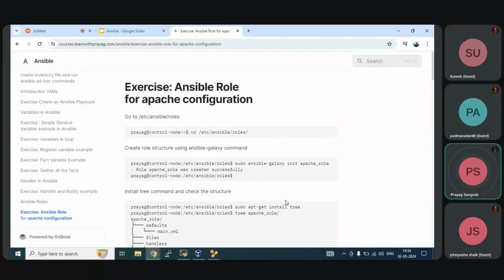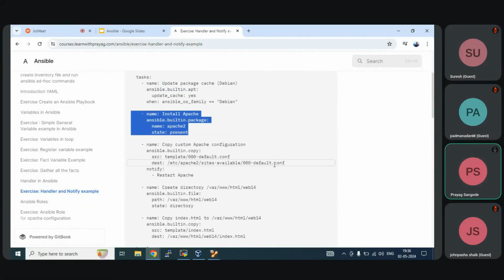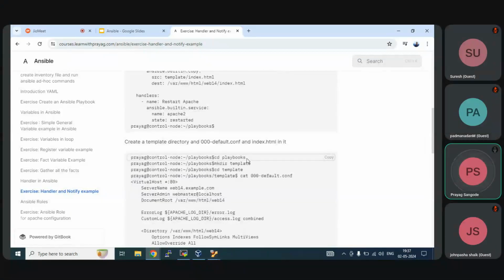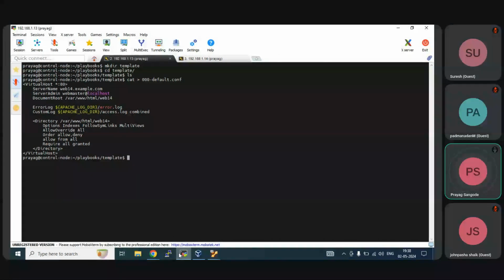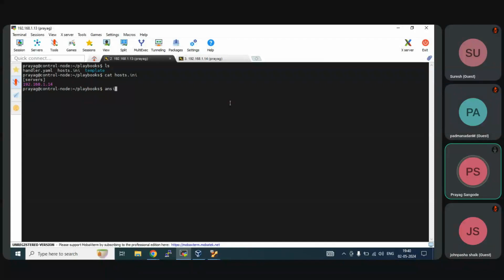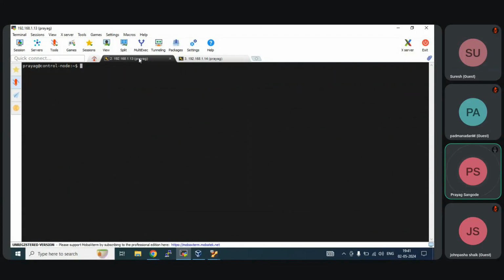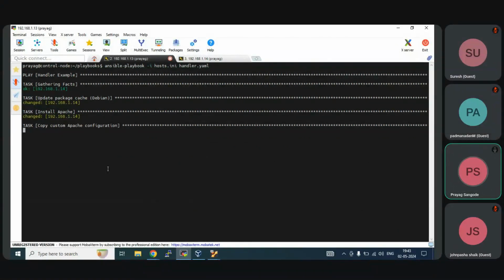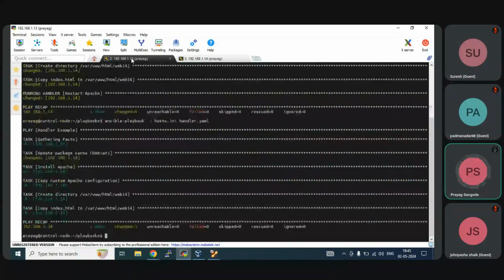March Ansible Handler Notify